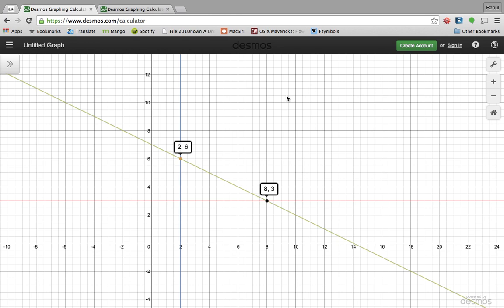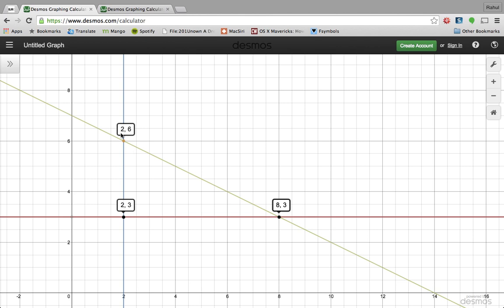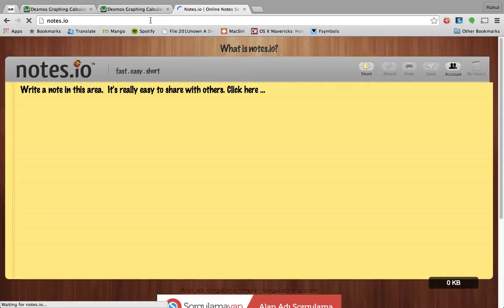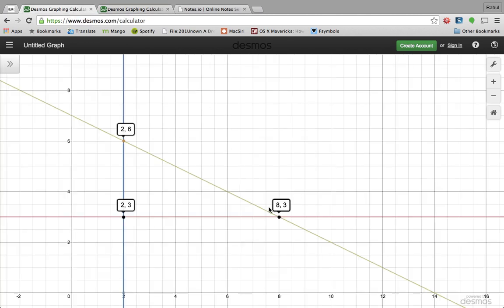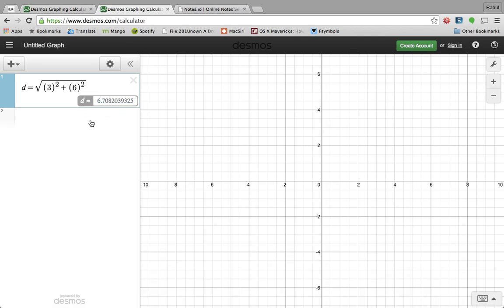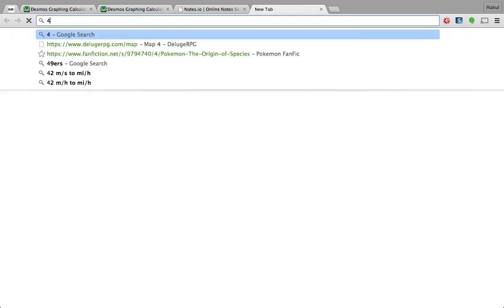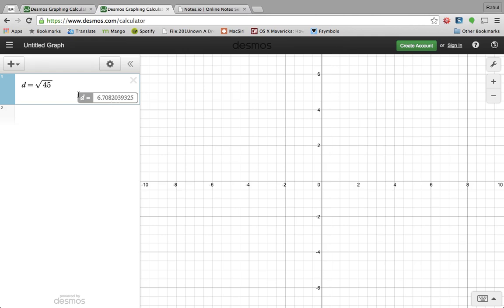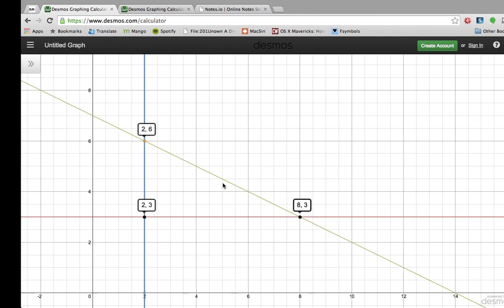Junior Breakthrough Challenge Entry Draft 1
This is draft 1.